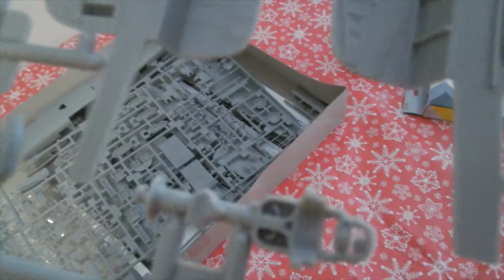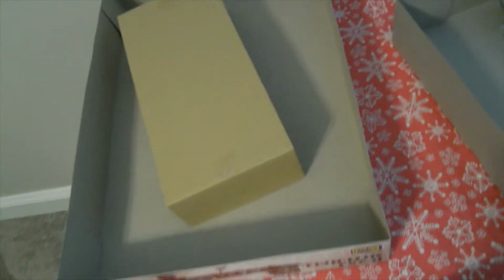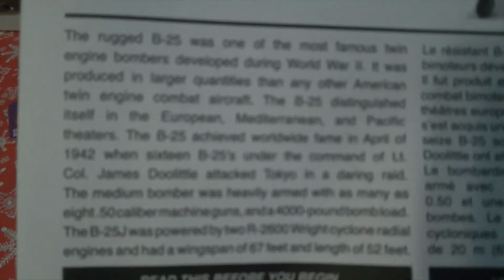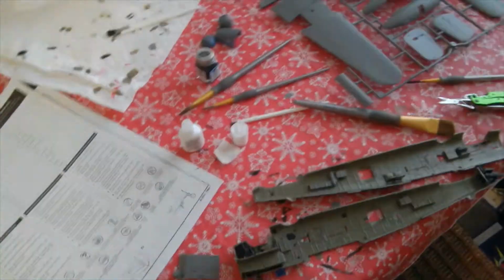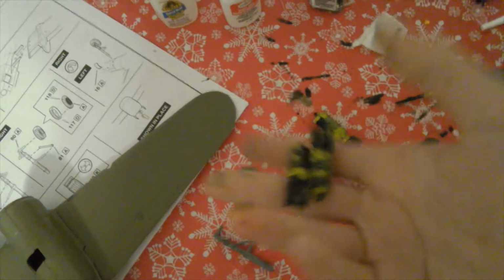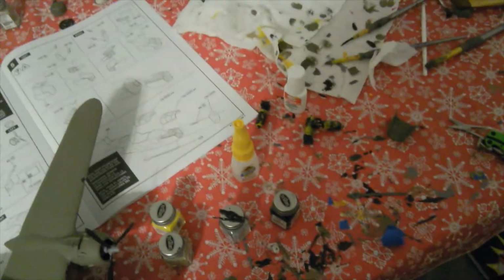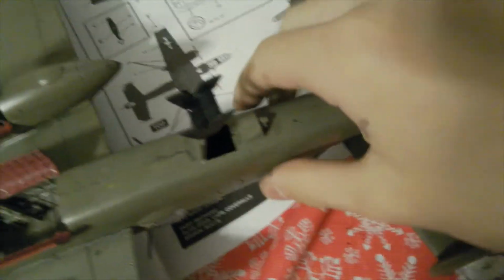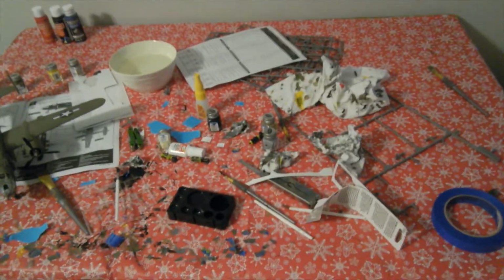Revell B-25 model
the audio is a little bad, but i had to hold the camera the whole time.